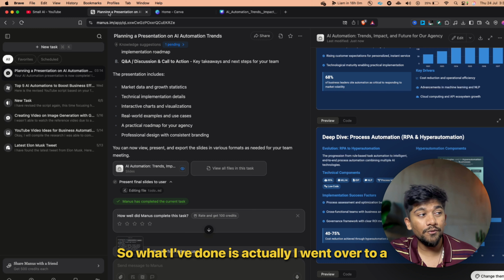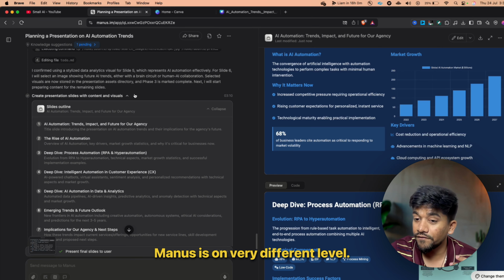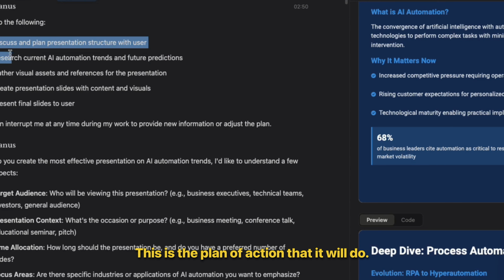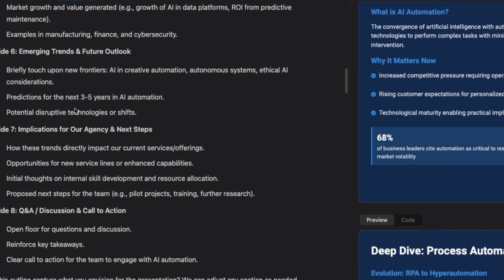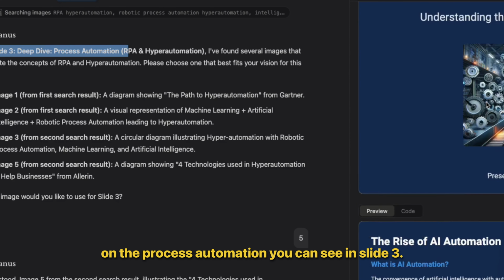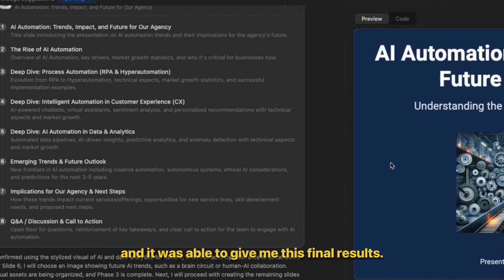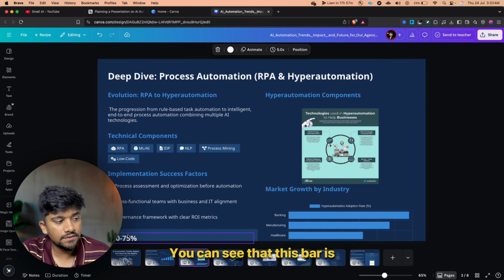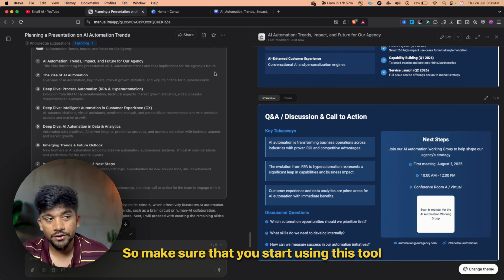I Created Editable Business Presentations in MINUTES with Manus AI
Stop burning hours in Google Slides. In this tutorial I’ll show you how I use Manus to turn a simple prompt into a polished, brand-ready deck—then tweak it in Google Slides, PowerPoint and Canva. Perfect for coaches, agencies, and busy founders who need professional slides yesterday.

Why Manus Rocks
Speed: Full slide deck in less than 90 seconds

Flexibility: Export to Slides, PPTX, PDF or drag-and-drop into Canva

Collaboration: Share the AI chat thread so clients/students see the exact workflow

Brand Control: Lock in your fonts, colors & logo with a single prompt tweak

My Recommended Workflow
Prompt Manus with your outline, audience & brand hex codes

Choose a theme or let Manus pick one automatically

Export as Google Slides → refine copy & layout

Download PDF → import to Canva for final polish & animations

Share or embed the deck in proposals, funnels, or course portals 🔥

I drop new AI automation playbooks every single week—don’t miss out!